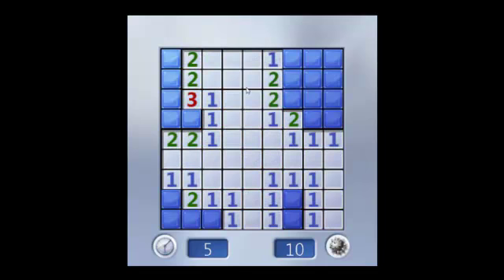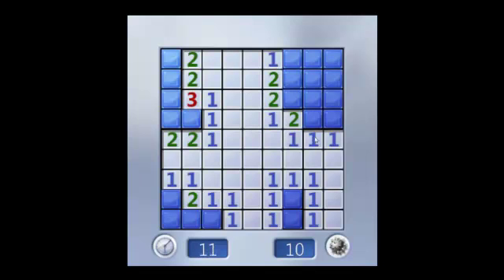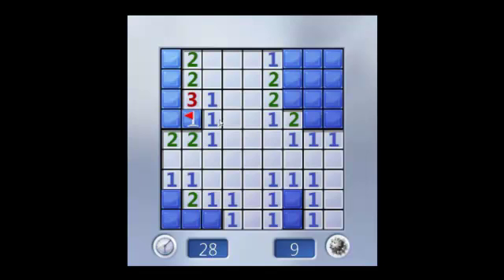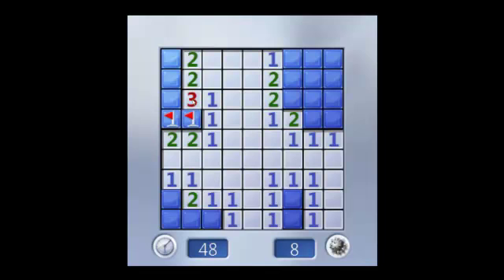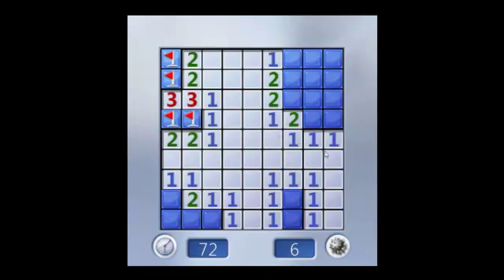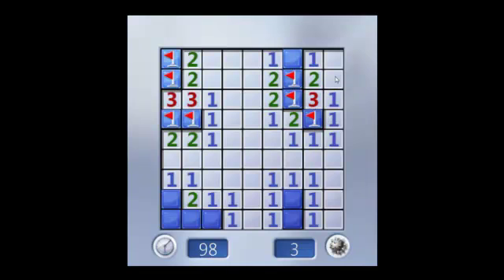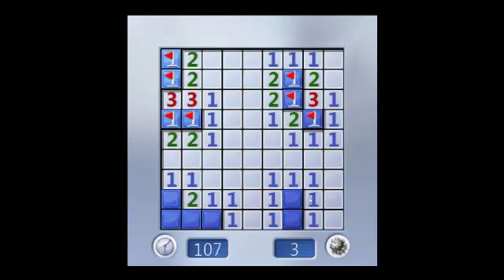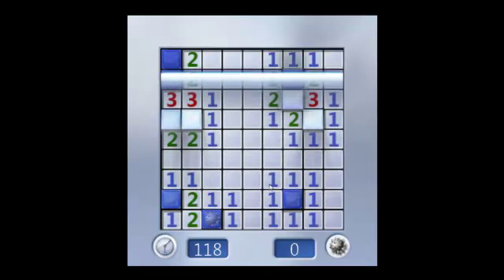How to play Minesweeper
This is just a quick, and plain tutorial of how to play minesweeper

It makes plain sense in my head, but I know what I'm doing already